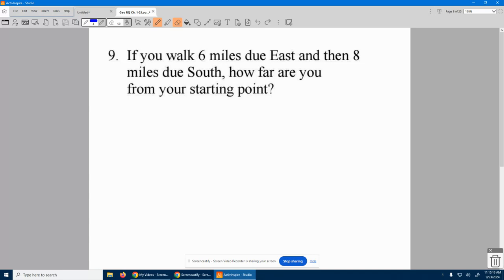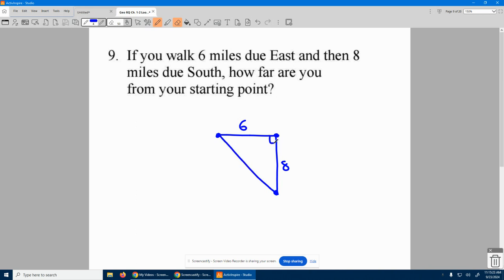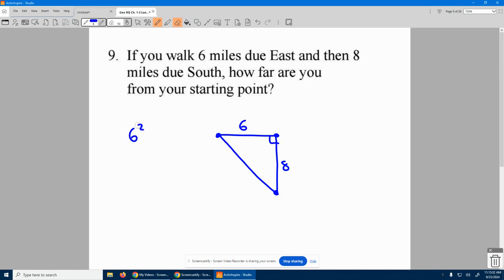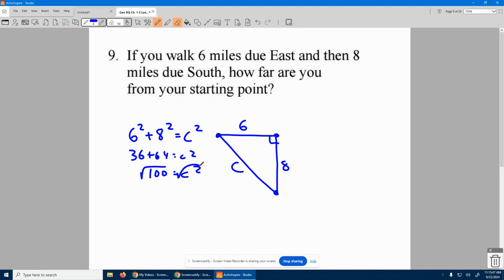Geometry RQ 1-2 Lookalike #9